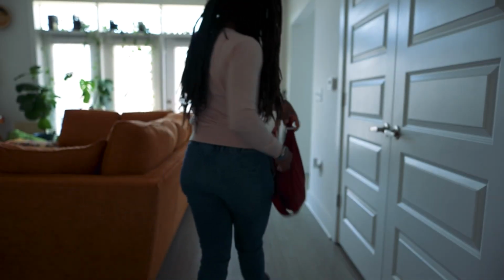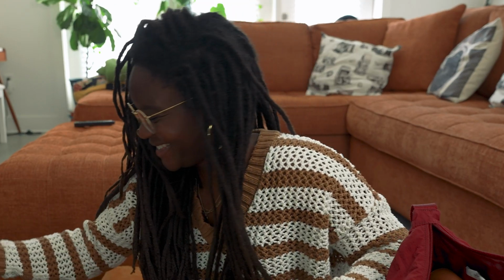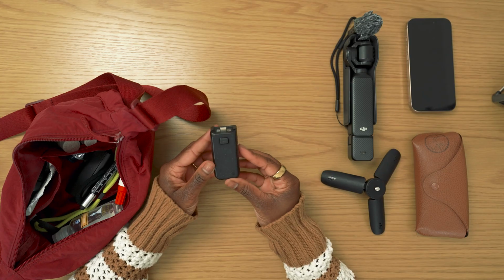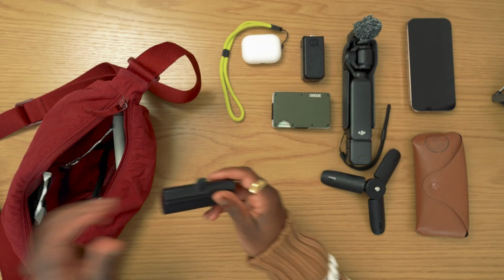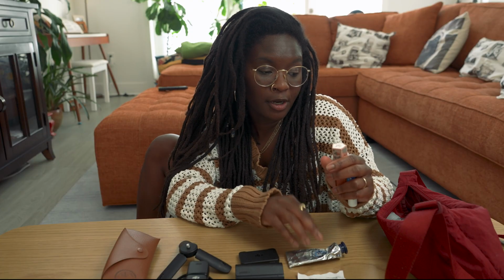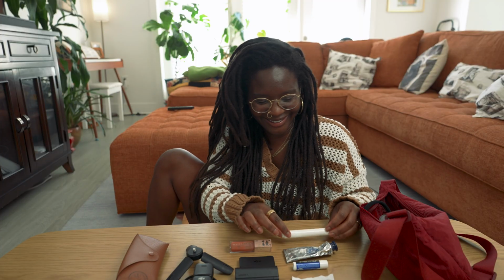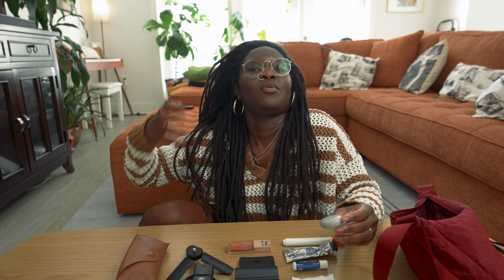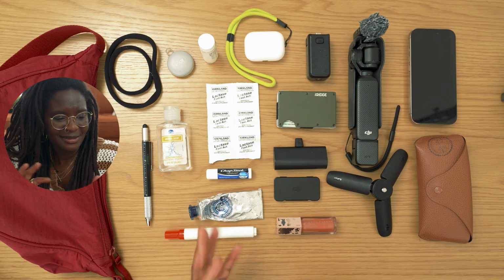What's In My UNIQLO Mini Shoulder Bag? My Daily Content Creator Essentials For Atlanta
Take a peek inside my UNIQLO Mini Shoulder Bag! As a filmmaker and content creator in Atlanta, this bag is my lifeline. I'm showing you my daily essentials, from my trusty Osmo Pocket 3 to my favorite lip gloss. See how I balance practicality and style while capturing stories around the city. Let me know what you keep in your bag!

Documenting my creative process and bringing you along for the ride! I'm a storytelling consultant and filmmaker (allegedly) currently based in Atlanta, Georgia. On this channel, I create short films, vlogumentaries, and tell scripted and unscripted stories. This is also a space for creative inspiration, continued learning, and conversations about the creative process. Thanks for stopping by!

SEND STUFF
Hallease
1579 Monroe Drive NE
Suite F, Box 185

TIMECODE
0:00 Introduction
0:38 My daily bag
1:14 Let's peak inside!
6:44 Don't be ashy!
11:51 Let's review